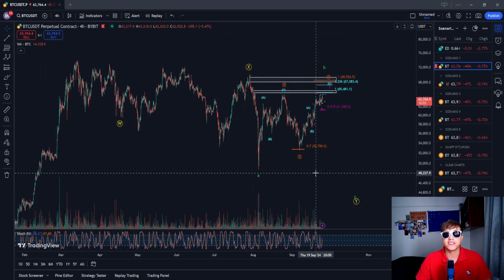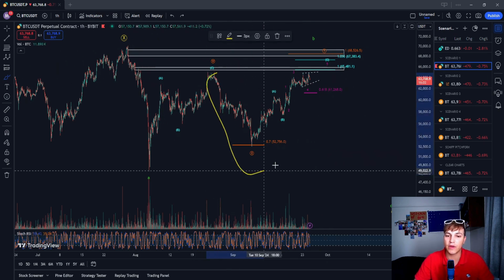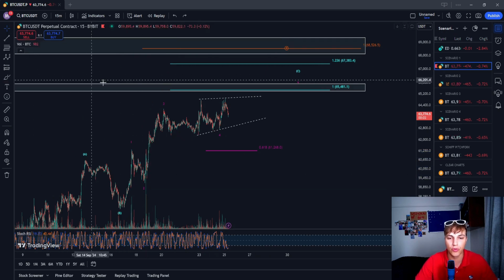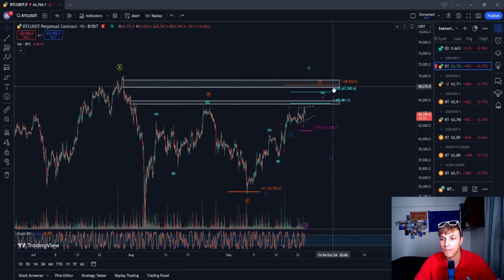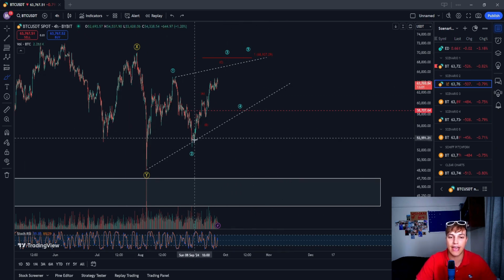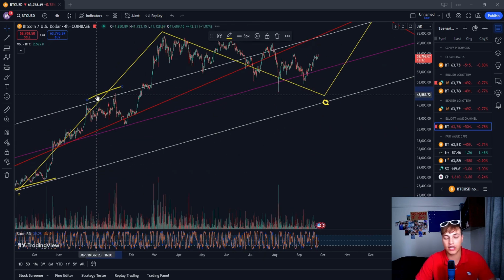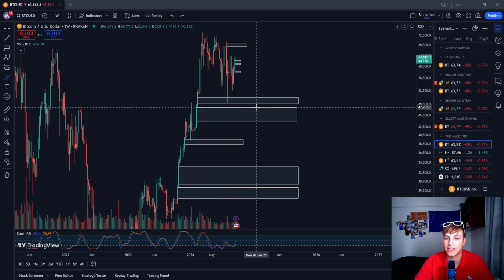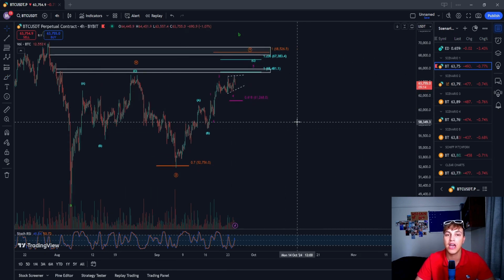THIS PUMP IS FAKE! CRYPTO WILL CRASH! - Bitcoin Elliott Wave Analysis and Price Prediction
In this video, I, MaxTradesCrypto, explain why the recent Bitcoin pump is likely a fake-out, setting the stage for a significant crypto crash. Using Elliott Wave theory, I provide a detailed Bitcoin analysis to predict the next move for the market. If you're following Bitcoin news today or actively engaged in Bitcoin trading, this is a must-watch video to prepare for what's coming.

We start by breaking down the current Bitcoin price and why this sudden surge might not be what it seems. My Bitcoin analysis today focuses on key Elliott Wave patterns that suggest a reversal is near, signaling a potential crash. Understanding these patterns is crucial for anyone involved in Bitcoin trading, as the market can be deceptive.

I'll also dive into broader market factors that could be contributing to this fake pump, including recent news and global economic trends affecting Bitcoin today. Whether it’s short-term hype or external pressures, these factors play a major role in determining Bitcoin's price direction, and staying informed can help you make smarter trading decisions.

With Bitcoin trading becoming increasingly volatile, this analysis will guide you through the key signals to watch for in the charts. Whether you're an experienced trader or new to the game, this video provides essential insights to stay ahead of the market.

Join the discussion in the comments below! Do you think this pump is real or are we headed for a big crash?

Timestamps:
00:00 - Intro
00:19 - Scenario 1
02:55 - Scenario 2
04:20 - Elliott Wave Channel
05:15 - Fair Value Gaps
05:56 - Trade Possibilities
06:45- Outro